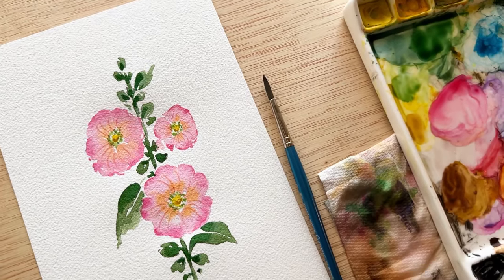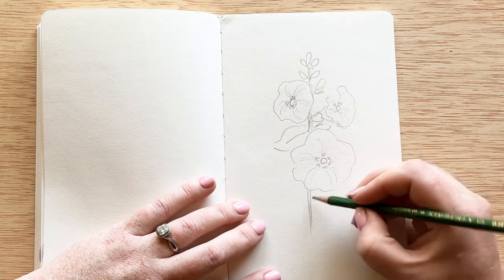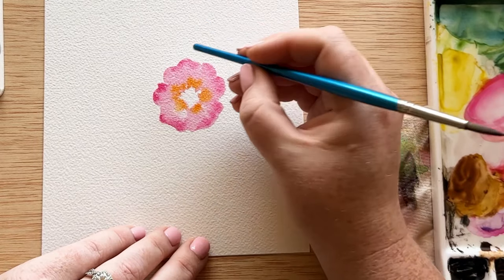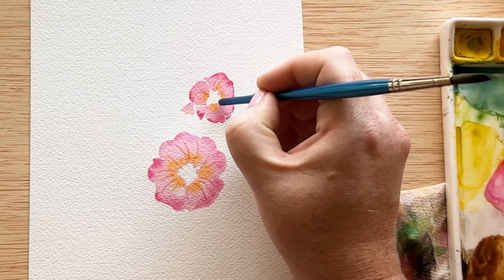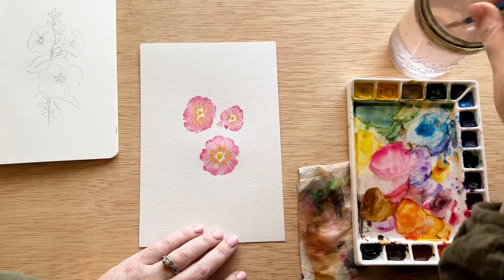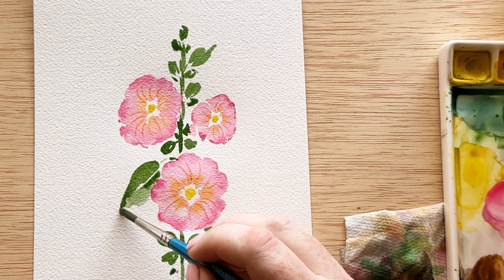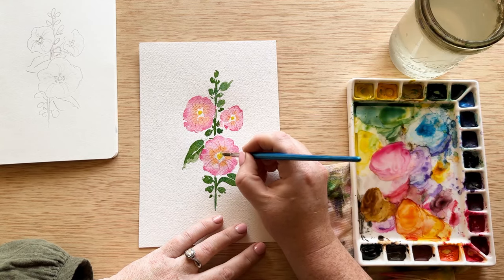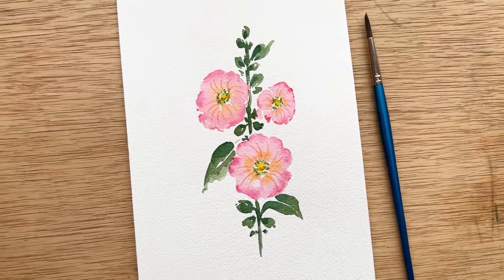Day 14 - watercolor hollyhock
Welcome to the 30 day watercolor flower guide 2024! It has been a few years since the first guide, and I thought it needed a major upgrade.

In this video I show you how to paint hollyhocks with watercolor step by step in real time

My second book, Your Year in Art: Watercolor

Supplies list and links:

Watercolor Palette

Masking fluid

emerald
viridian
turquoise
Opera rose